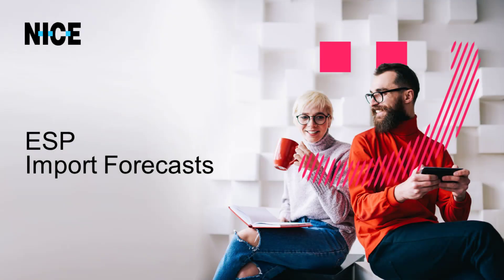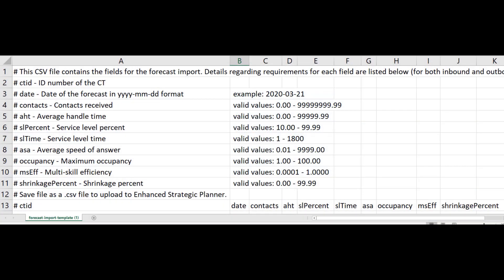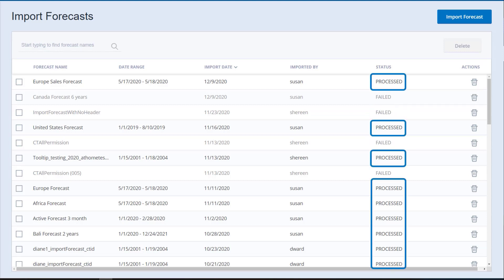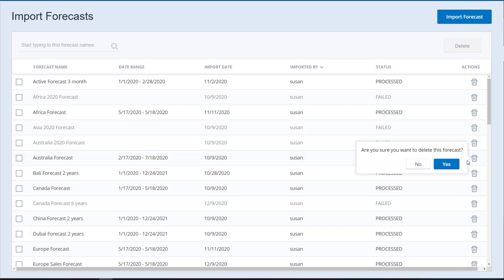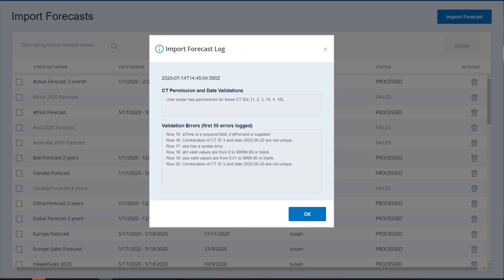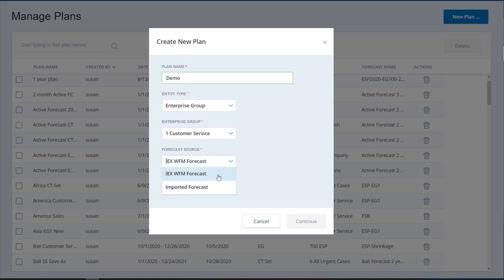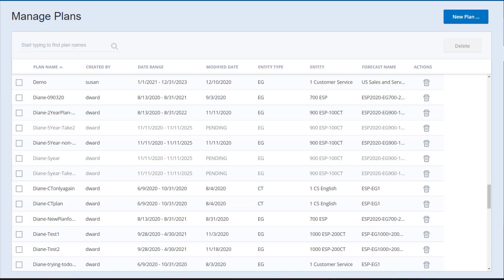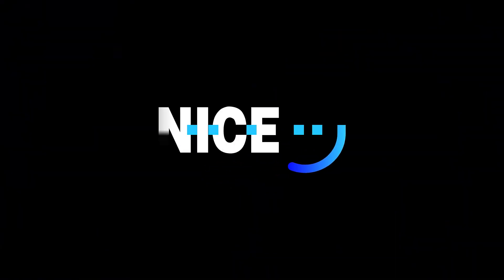ESP 2020 Import Forecasts